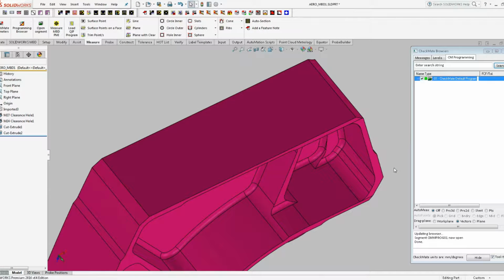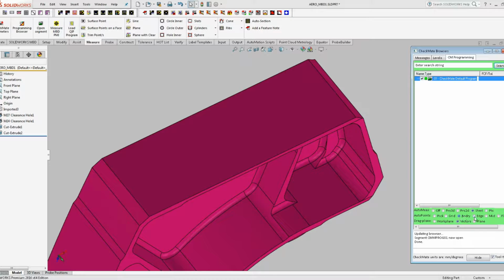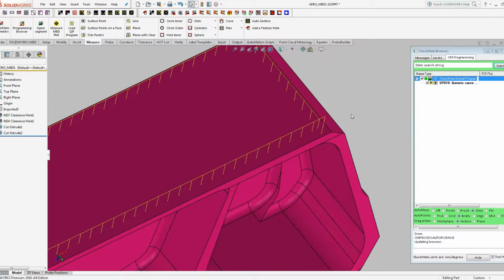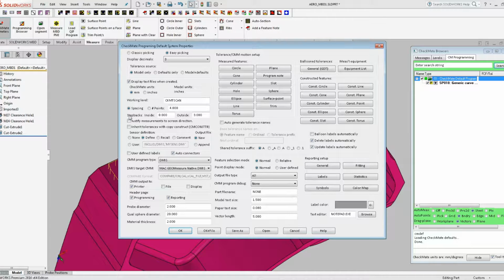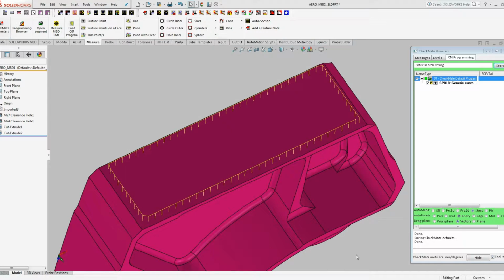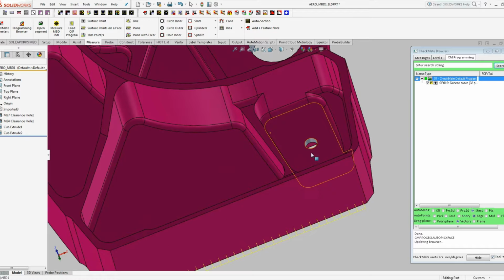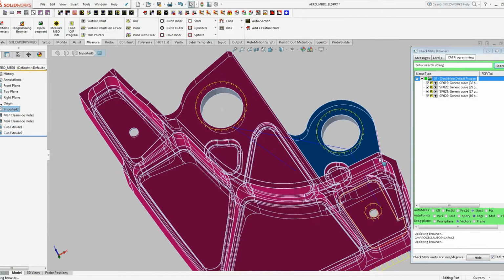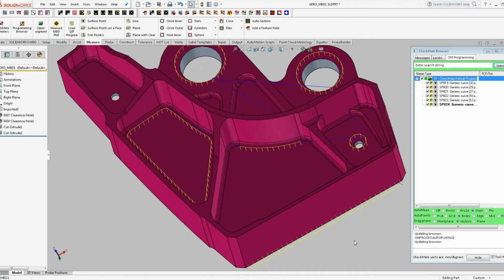TT46 Programming AutoPointsBoundryEdge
- Reviewing the procedure for using the BOUNDARY and EDGE option with the Programming Browser AutoMeas function in CheckMate for SOLIDWORKS®.